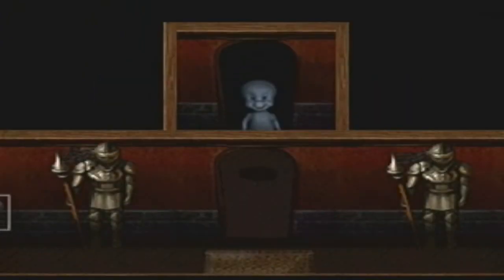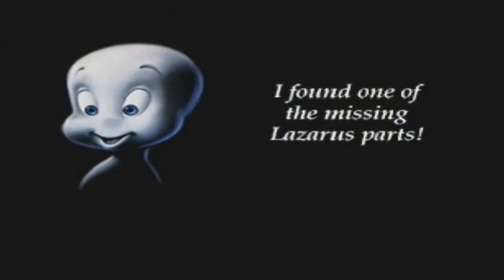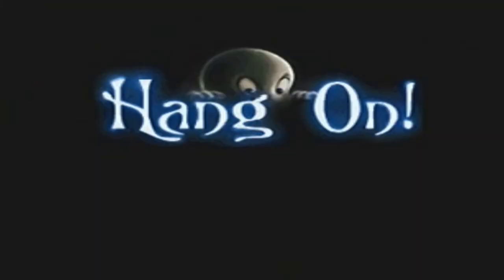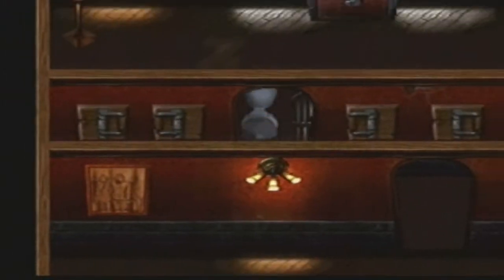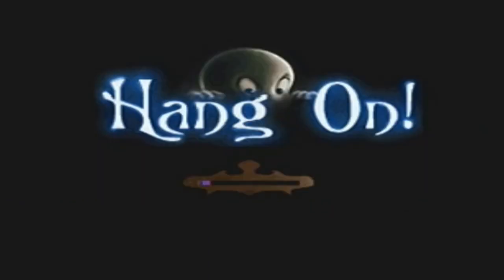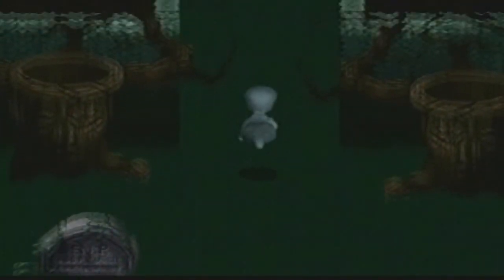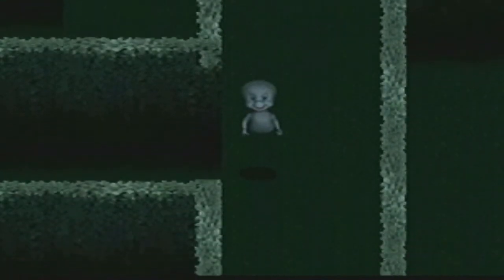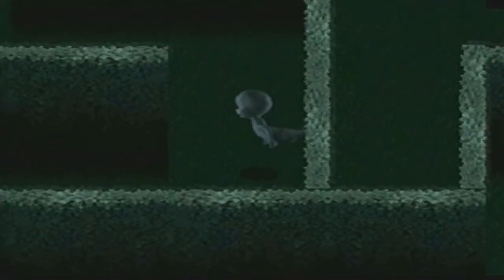Let's Play Casper (PS1) - Part 2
In which we explore a little, get our first 2 Lazarus parts and navigate through the garden maze.